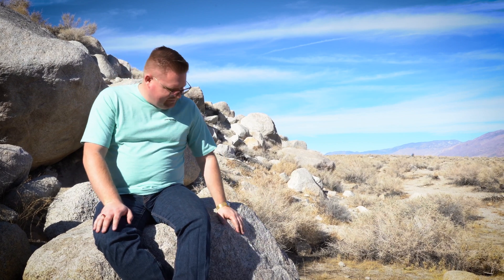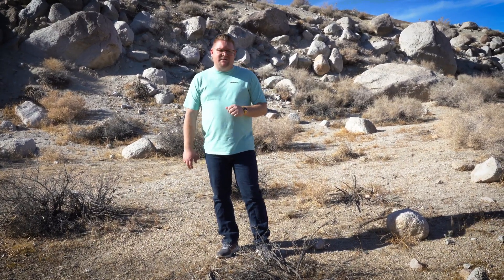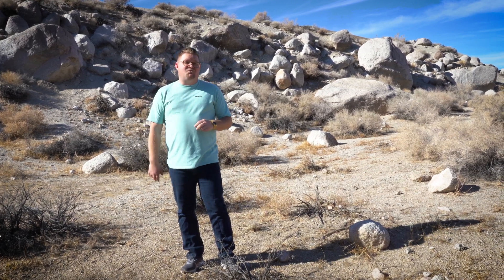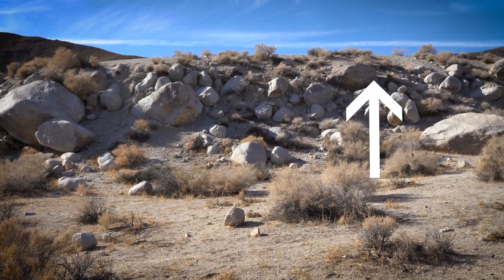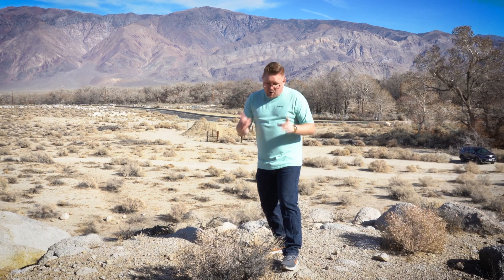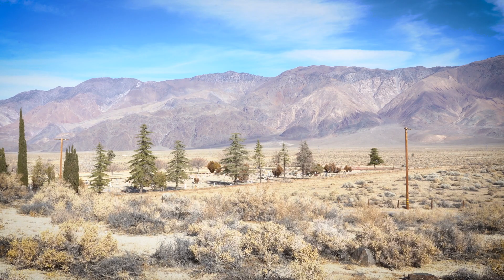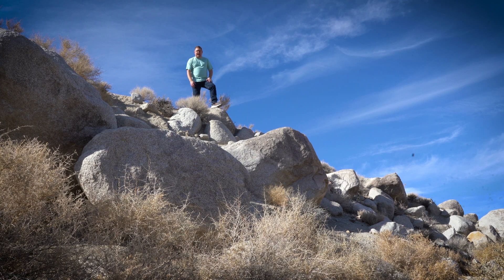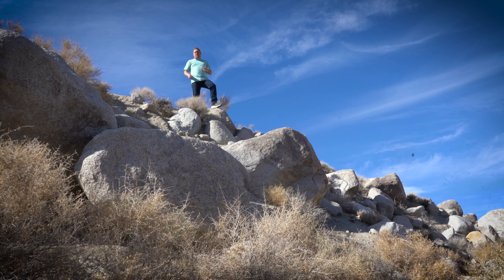1872 Lone Pine Earthquake - Fault Scarp & California Geology | Out in the Field with Jeremy Patrich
Join me on an adventure, 'Out in the Field' as I adventure out to explore the epicenter of one of the largest earthquakes in recorded California History - The 1872 Lone Pine Fault Scarp.

The 1872 Owens Valley earthquake struck on March 26 at 02:30am local time in the Owens Valley (California, along the east side of the Sierra Nevada), with the epicenter near the town of Lone Pine. The result was a vertical uplift of 20ft and a right-lateral shift of over 25ft. We also discuss the formation of the Sag Pond- Diaz Lake and the Lone Pine Fault Common Grave Site.

The quake was felt strongly as far away as Sacramento, where citizens were startled out of bed and into the streets. Giant rockslides in what is now Yosemite National Park woke naturalist John Muir, then living in Yosemite Valley, who reportedly ran out of his cabin shouting, "A noble earthquake!" and promptly made a moonlit survey of the fresh talus piles. This earthquake stopped clocks and awakened people in San Diego to the south, Red Bluff, to the north, and Elko, Nevada, to the east. The shock was felt over most of California and much of Nevada. Thousands of aftershocks occurred, some severe.

Researchers later estimated that similar earthquakes occur on the Lone Pine fault every 3,000–4,000 years. However, the Lone Pine fault is only one of many faults on two parallel systems.